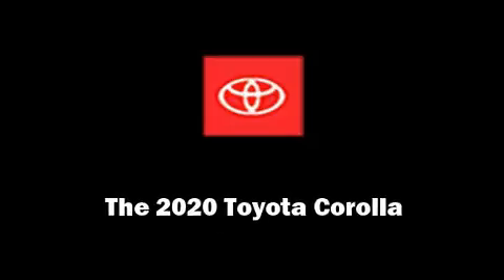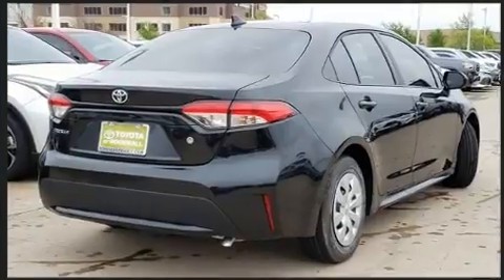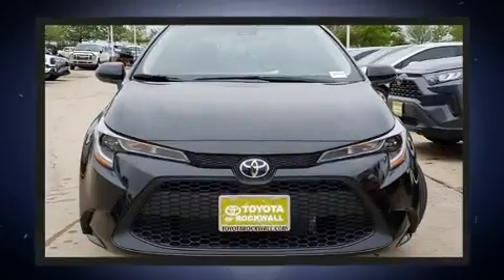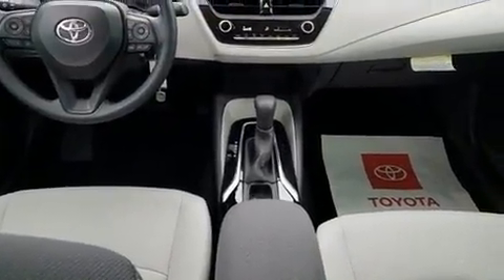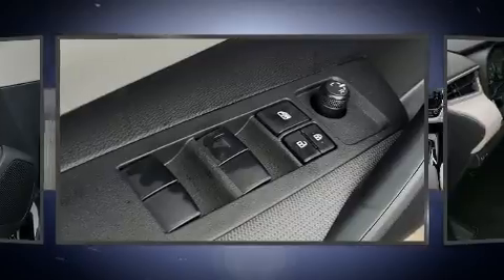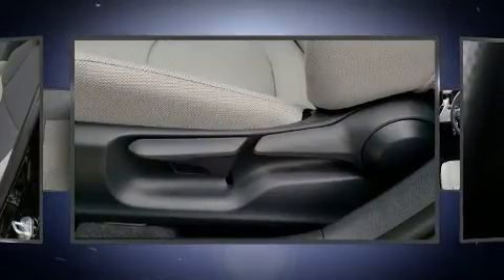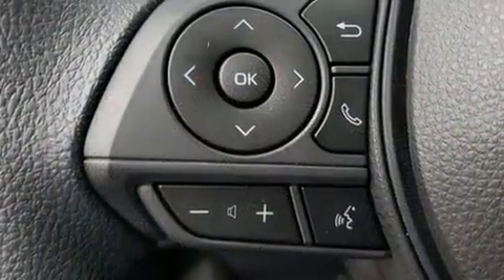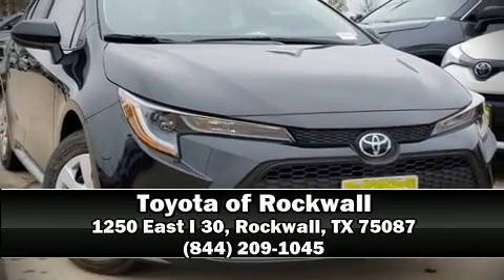2020 Toyota Corolla L in Rockwall, TX 75087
Sensibility and practicality define the 2020 Toyota Corolla. This 4 door, 5 passenger sedan stands out among competitors in its class! It features an automatic transmission, front-wheel drive, and a 1.8 liter 4 cylinder engine. Toyota prioritized comfort and style by including: delay-off headlights, a trip computer, an outside temperature display, front bucket seats, power door mirrors, cruise control, and more. Audio features include an AM/FM radio, steering wheel mounted audio controls, and 6 well positioned speakers. Passenger security is always assured thanks to various safety features, such as: dual front impact airbags with occupant sensing airbag, head curtain airbags, traction control, brake assist, ignition disabling, an emergency communication system, and 4 wheel disc brakes with ABS. Electronic stability control stands out as a technologically savvy innovation, keeping you better connected to the road. We have a skilled and knowledgeable sales staff with many years of experience satisfying our customers needs. We'd be happy to answer any questions that you may have. Stop by our dealership or give us a call for more information.